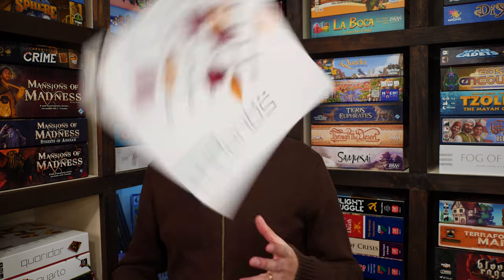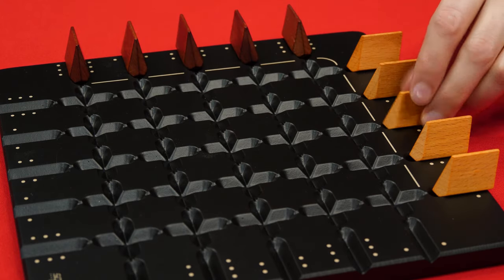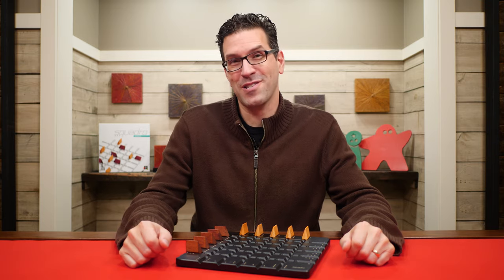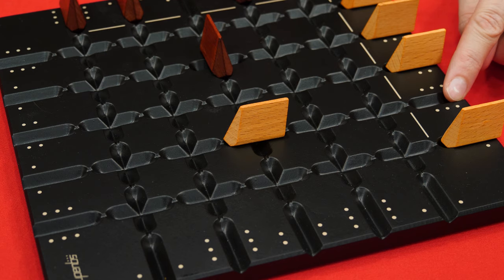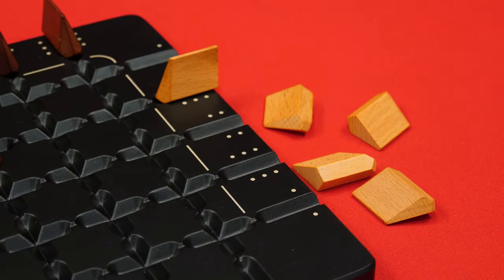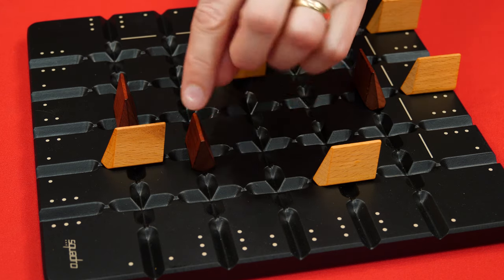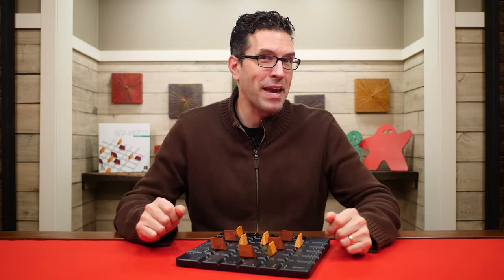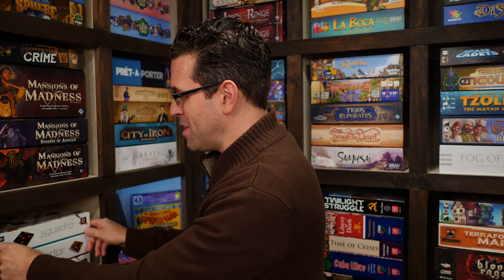Squadro - How To Play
In this video we're going to learn how to play Squadro!  If you have any comments or questions, please do not hesitate to post them in the Youtube comments below.

00:00 - Introduction
00:35 - Setup
01:02 - Game Play Overview
01:30 - Taking A Turn
02:10 - Getting To The Turn Around Spot
02:52 - Hopping Over Pieces
04:11 - Determining A Winner
04:24 - Conclusion